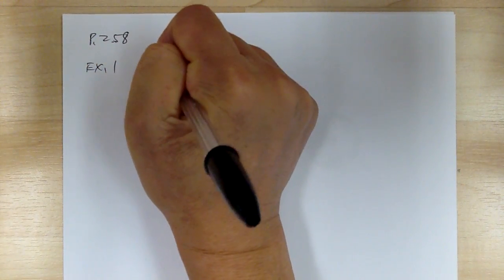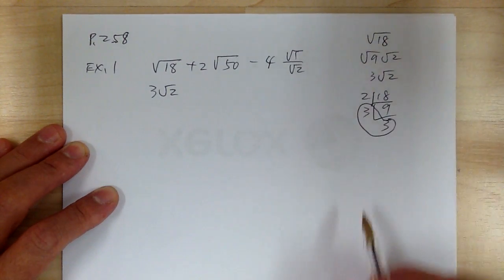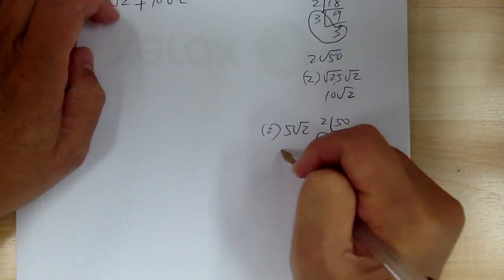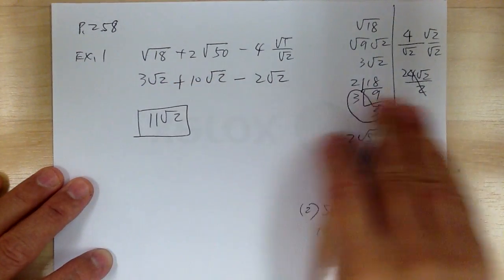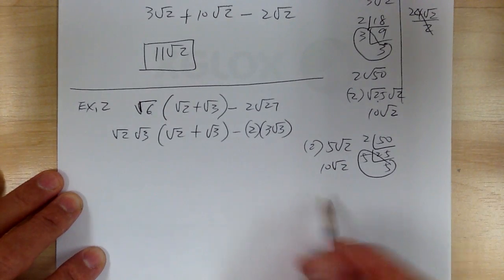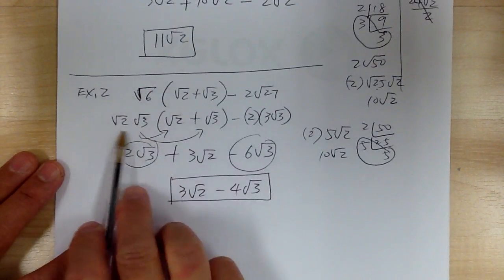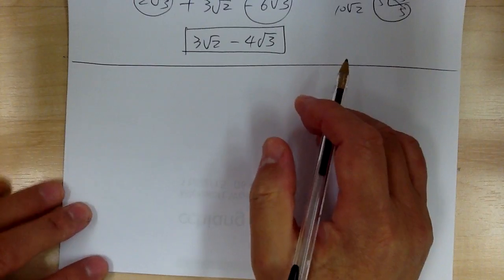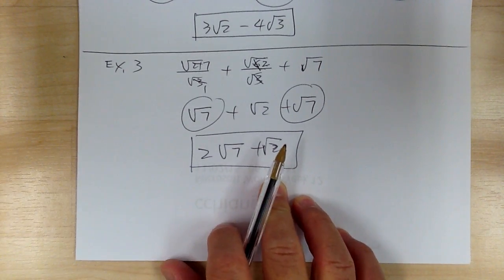Algebra 2 p.258